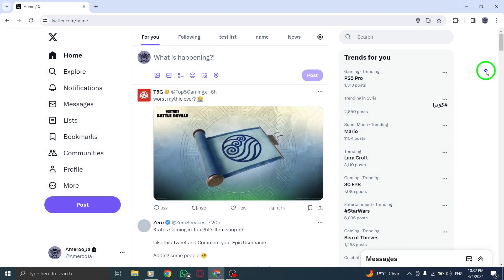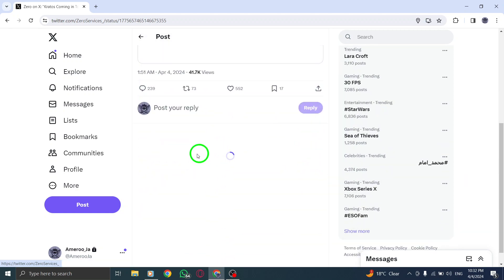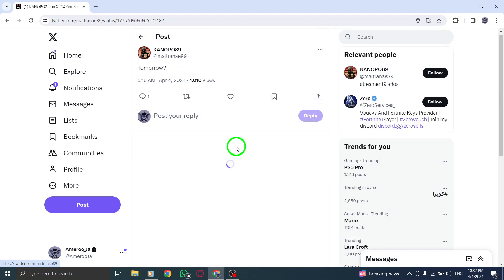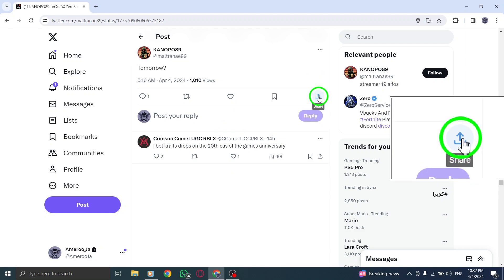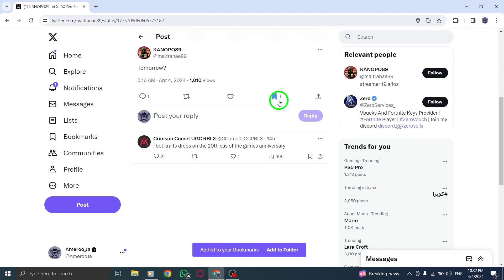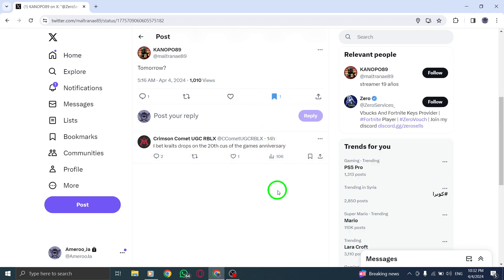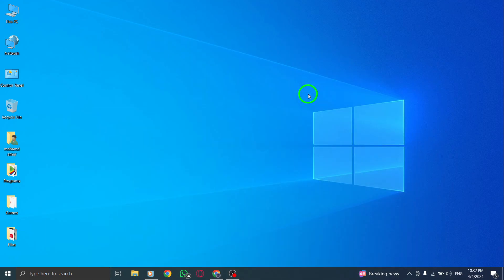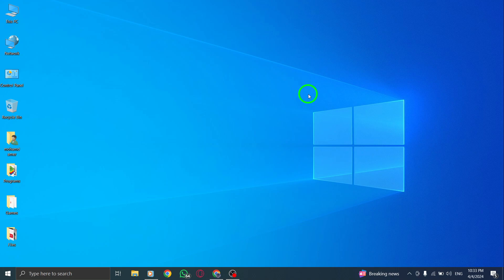How To Bookmark A Reply On A Thread On X (Twitter) On PC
Learn how to efficiently bookmark a reply on Twitter using your PC with this step-by-step tutorial:

1. Navigate to the reply you'd like to bookmark.
2. From the reply, tap the share icon.
3. Select Add to Bookmarks.

Master the art of organizing and saving important replies on Twitter to enhance your social media experience. Watch now to discover how to easily bookmark replies on Twitter using your PC.